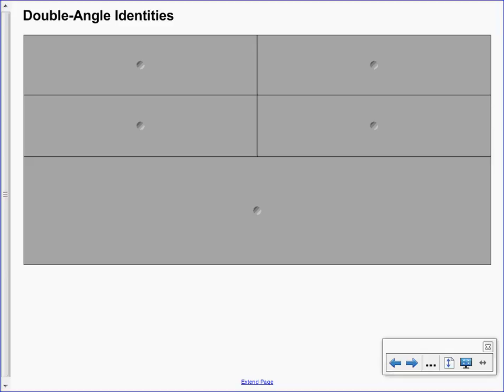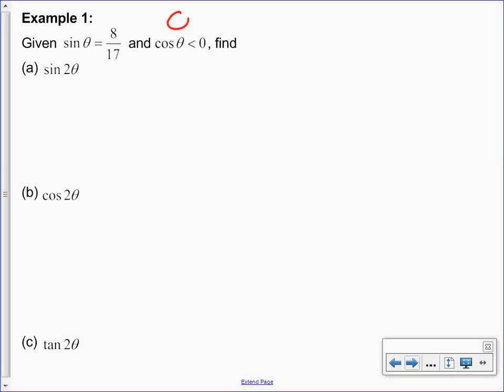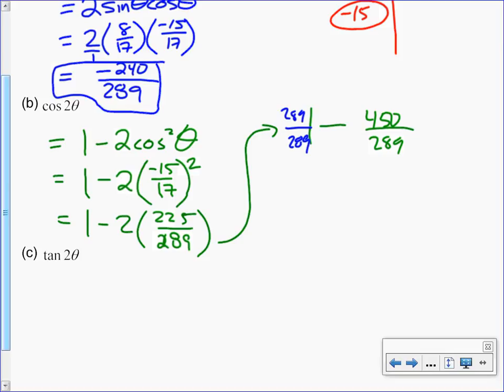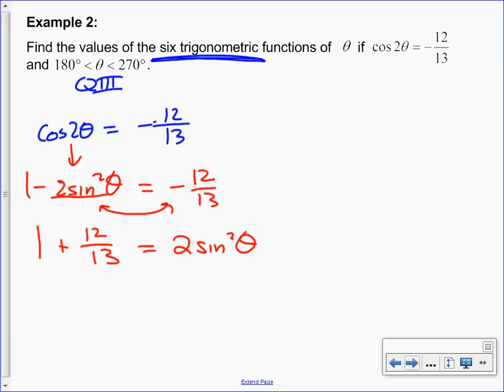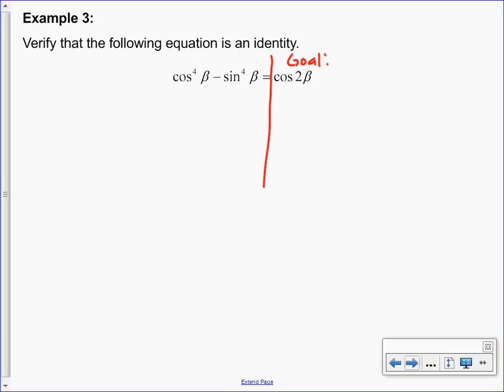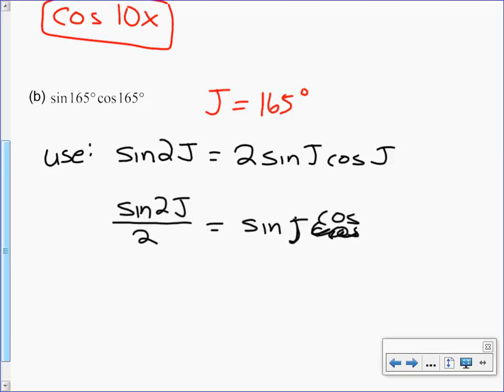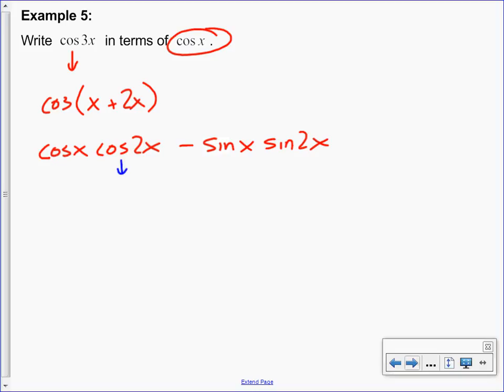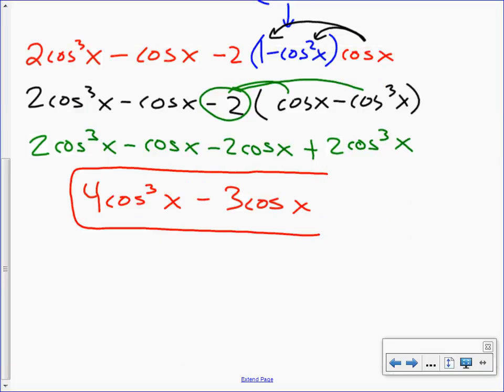Trig 5 5 Double Angle Identities